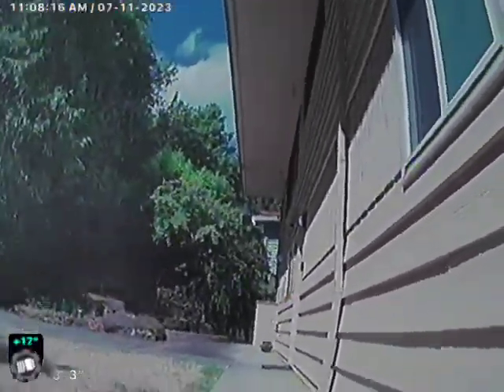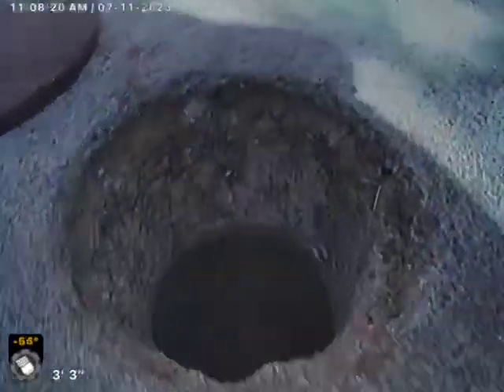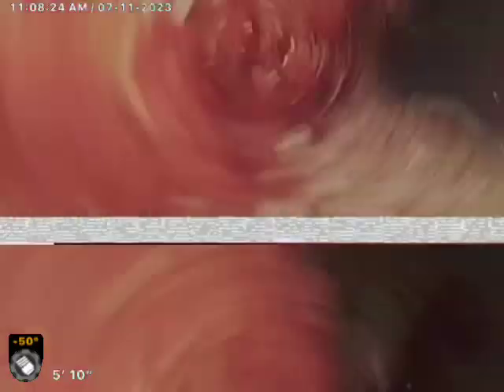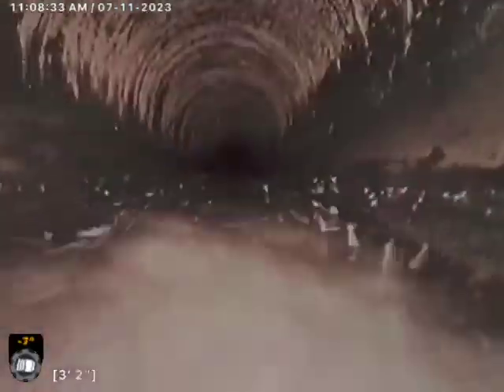840 Lake Forest Dr., Lake, Oswego, Oregon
Sewer line appears to be in, flowing in functioning condition from the exterior, clean out to the city main at time of this inspection. ￼